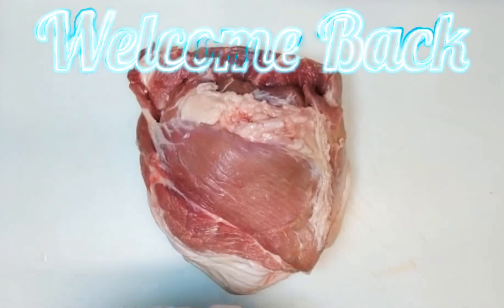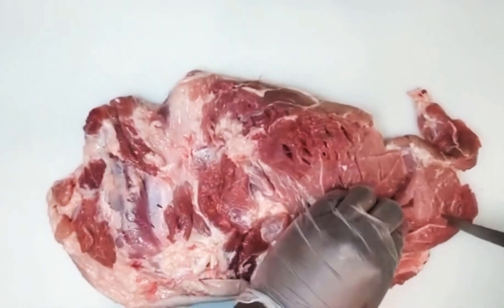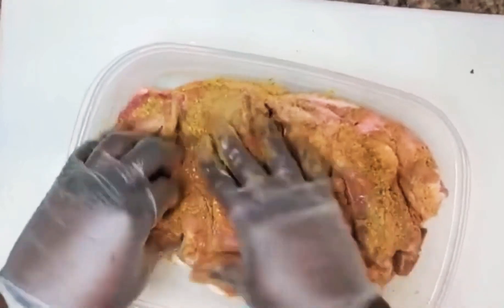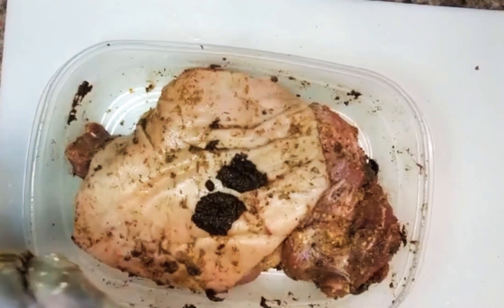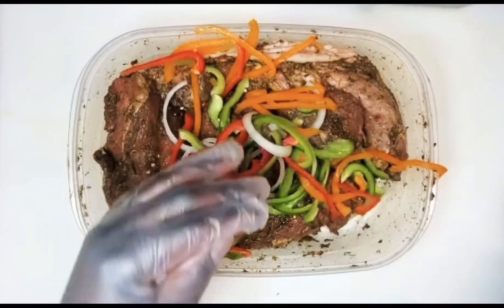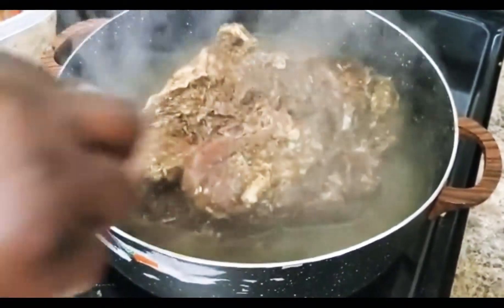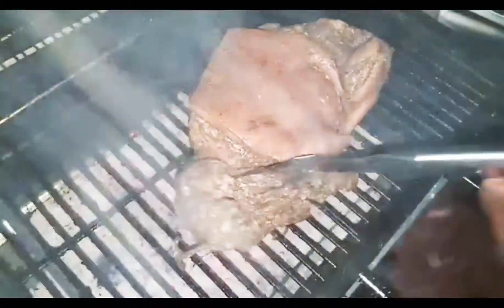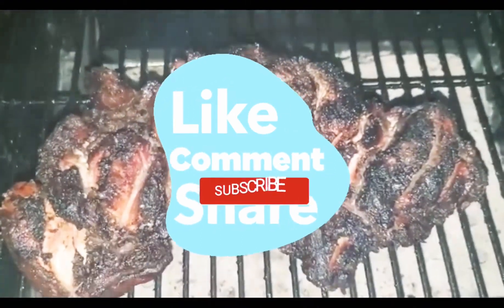Jerk Pork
caribbean foodcaribbean food recipeschef ricardo cookingcook like a jamaicanjamaican cuisinejamaican food bossjamaican food vs haitian foodjamaican jerkjamaican jerk porkjamaican jerk pork bellyjamaican jerk pork chopsjamaican jerk pork chops in the ovenjamaican jerk pork oven recipejamaican jerk pork recipe grilljamaican jerk pork ribsjamaican jerk pork shoulderjamaican jerk pork tenderloinhow to make jerk pork